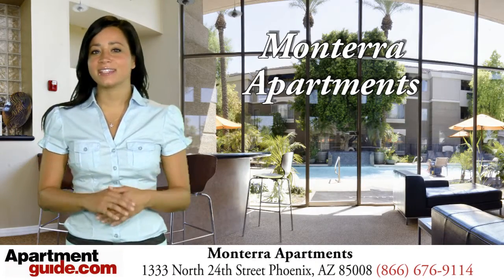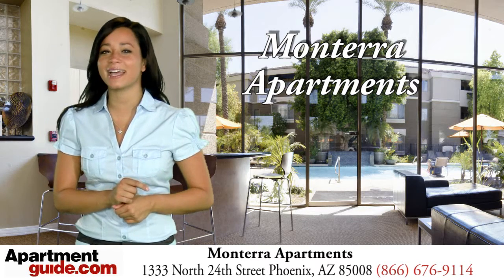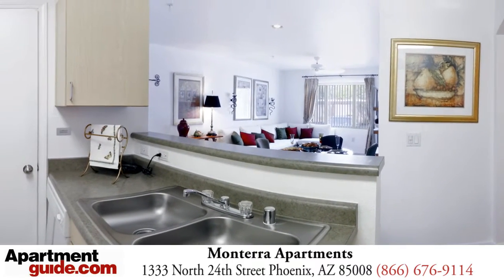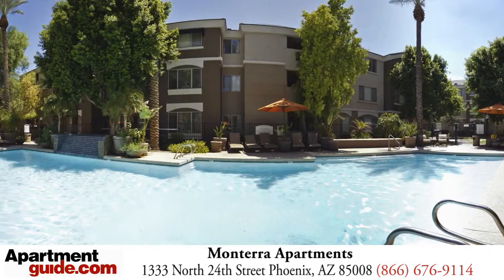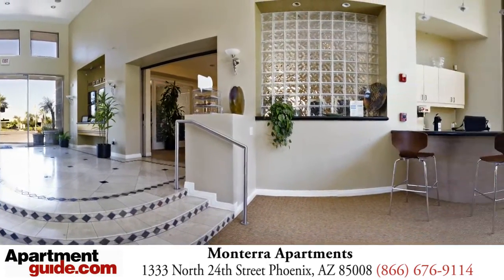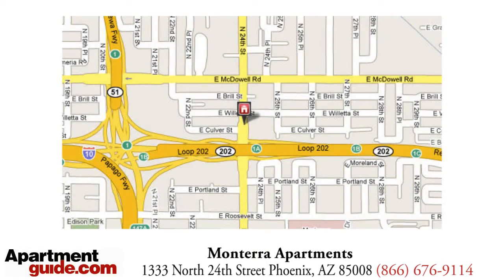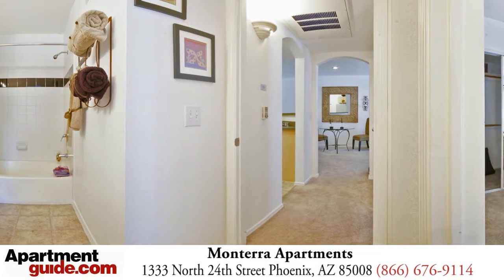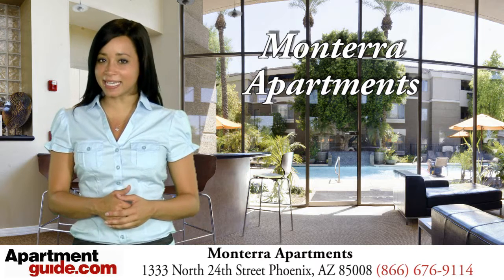Phoenix Apartments Monterra Apartments Apartment Rentals in AZ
Phoenix Apartments Monterra Apartments Apartment Rentals in AZ. IT'S ABOUT LUXURY...IT'S ABOUT LOCATION...IT'S ABOUT LIVING! Our spacious studio, one, two and three bedroom homes feature plush carpet, built-in microwaves, roman soaking tubs and pre-wired intrusion alarms. Our outstanding location gives you easy access to Loop 202, I-10 and SR 51 and we're just minutes from the Biltmore area, downtown Phoenix, Sky Harbor Airport and Scottsdale. You'll find all this plus exceptional value and convenience. Isn't it about time you came home to Monterra.